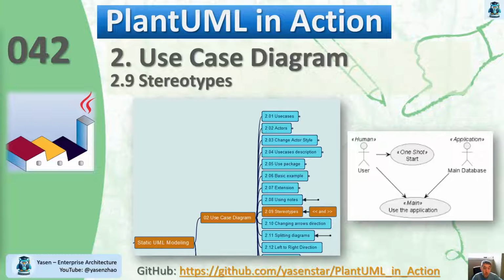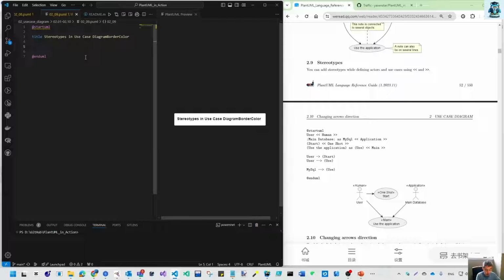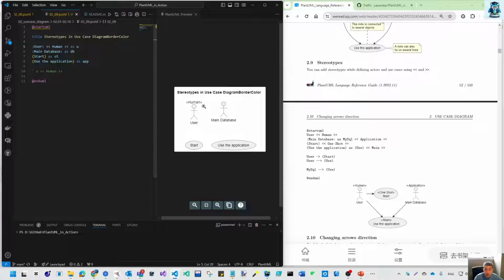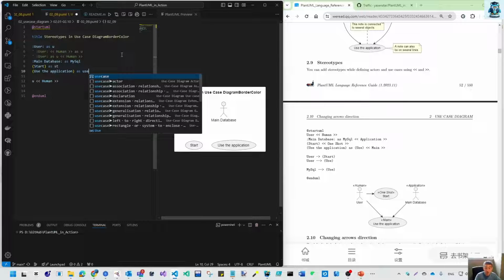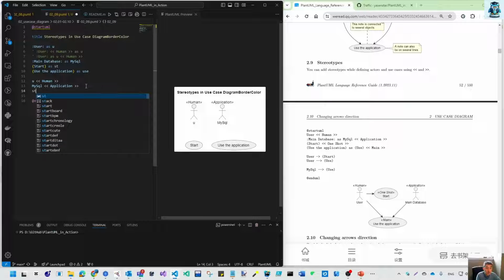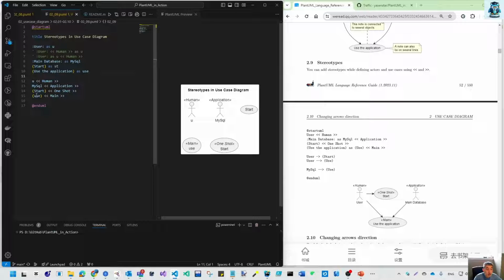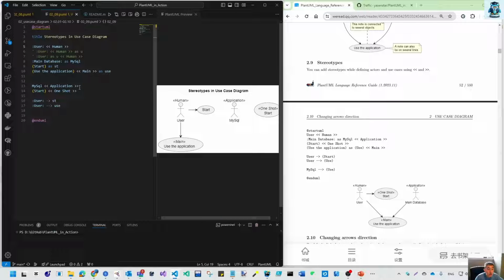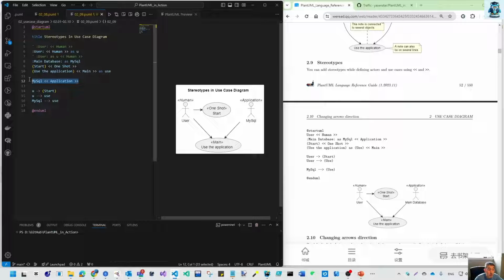PlantUML in Action 042 - 02 Usecase Diagram - 09 Stereotypes